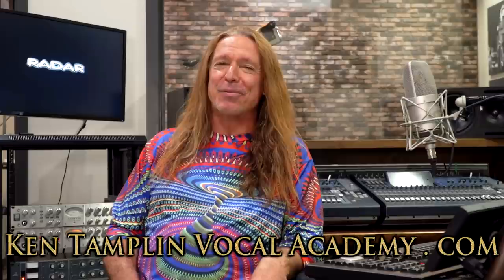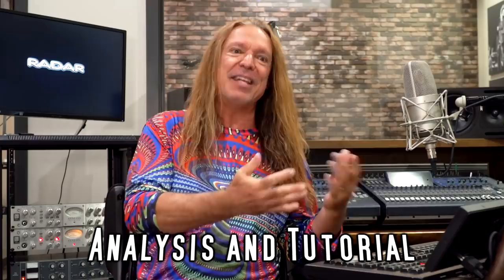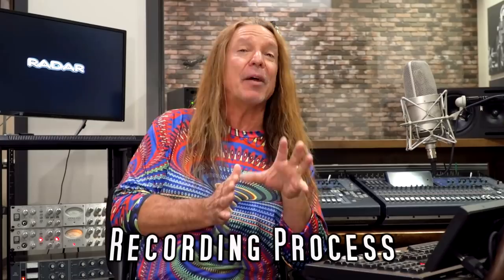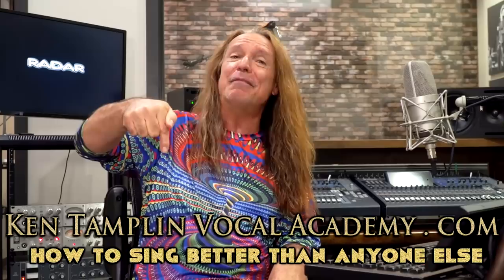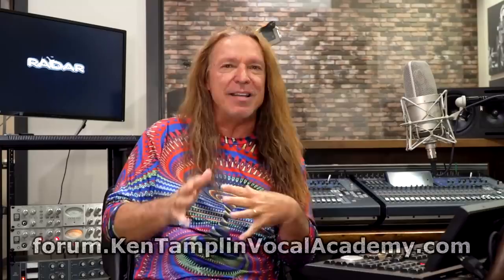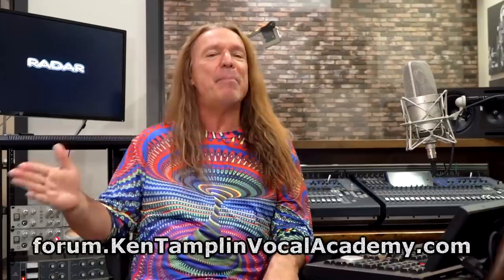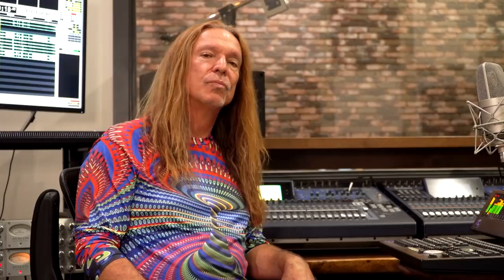Queen - Freddie Mercury - Bohemian Rhapsody - Isolated Vocals - Analysis and Tutorial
Okay before you say “not another takedown of "Bohemian Rhapsody"”, let me explain how this will be VERY different.

First I’m going to do an actual vocal analysis and tutorial of his isolated vocals from the recording, as I also teach you some things about how Freddie sang it.

Then I’m going to talk about the recording process, including how the orchestral and choral vocals were done after which I’ll share a recording I did myself.

Then I’m going to take all the pieces including the tracks I did myself and show you how they were all put together so we can put some flesh and blood on the tune.